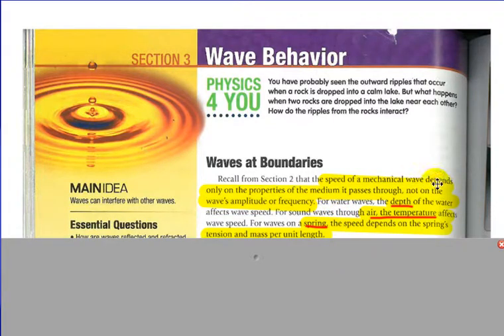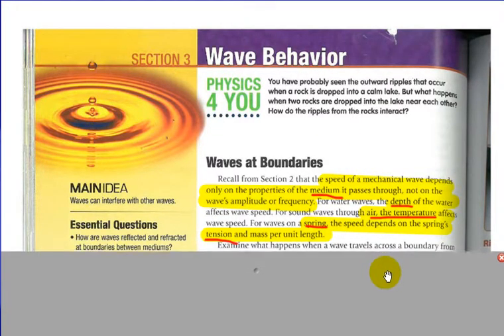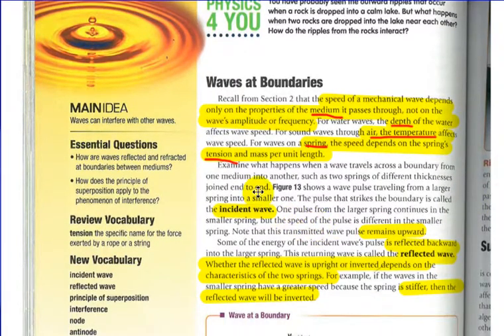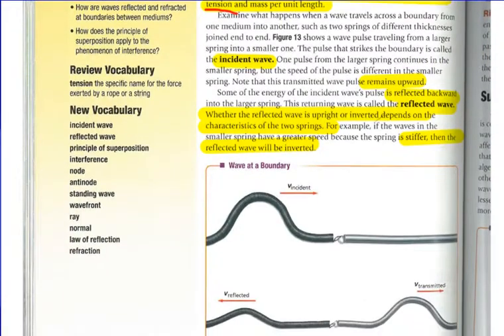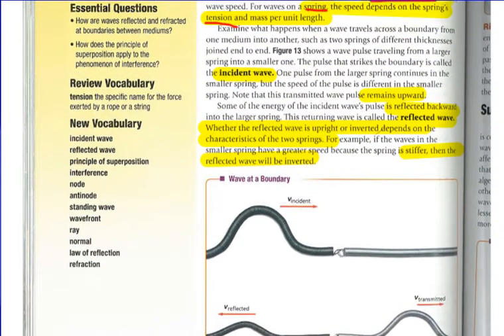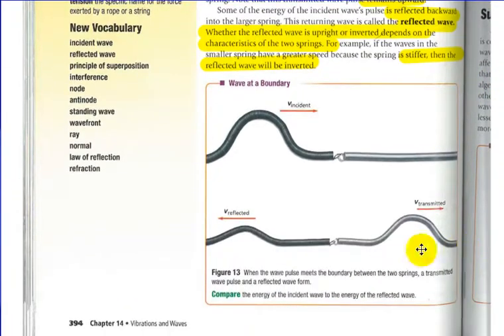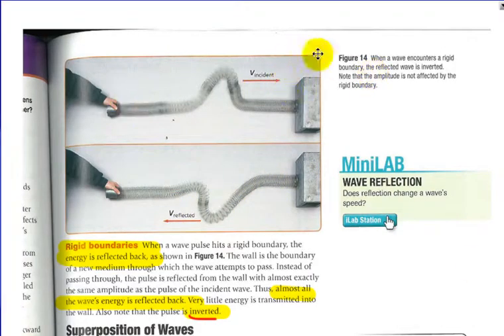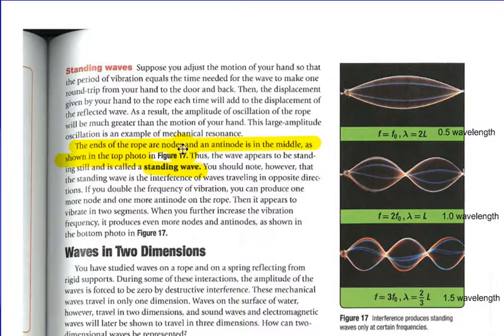PW2 Waves at Boundaries and Standing Waves